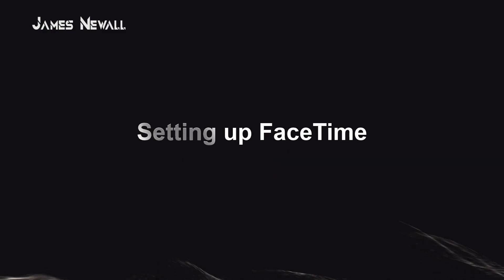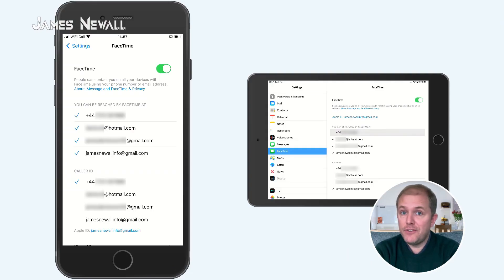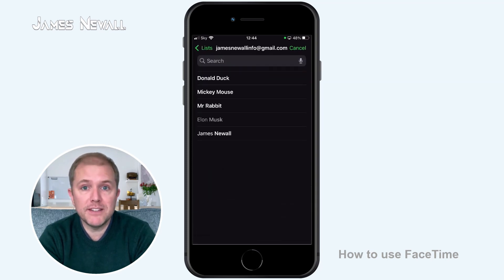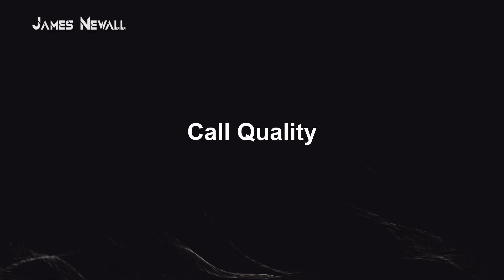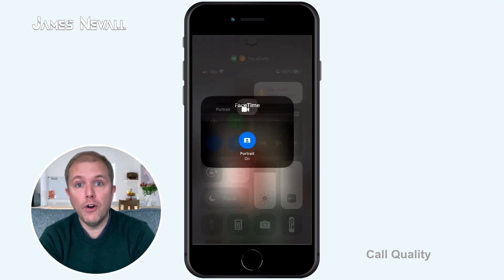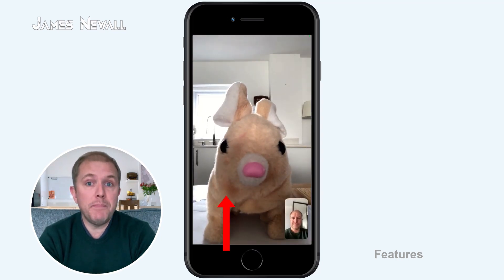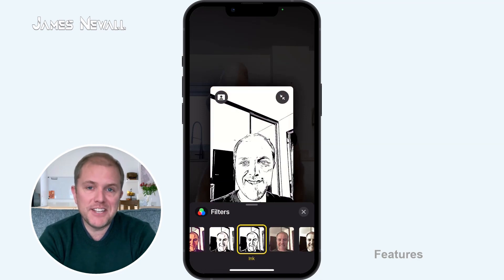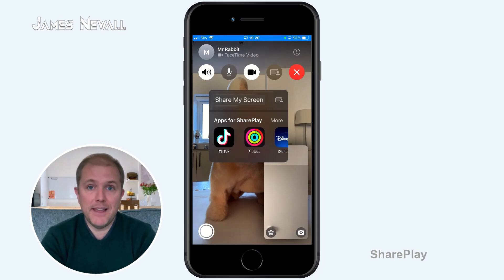FaceTime Tips and Tricks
How many of you know EXACTLY what FaceTime can do? Or, how to set it up using a variety different contact methods so it BEST SUITS YOU?  Well watch this video to find out how!

Chapters:
00:00 Intro
01:04 1 - Setting up FaceTime
01:43 2 - What if you don't own an iPhone?
02:06 3 - How to setup FaceTime on multiple devices
02:46 4 - How to use FaceTime
04:02 5 - How to use FaceTime with Non-Apple Devices
04:44 6 - Setup future FaceTime calls
05:02 7 - Call Quality
05:14 8 - Improve the quality of FaceTime calls
05:52 9 - Spatial Audio in Group Calls
06:14 10 - Blur the background during a call
06:31 11 - Group Calls
07:21 12 - Features: Picture in Picture Mode
08:25 13 - Memoji or Animoji
08:59 14 - Stickers, Text & Filters
09:07 15 - Live Photos
09:37 16 - SharePlay
10:48 17 - More Videos!

get the best from facetime